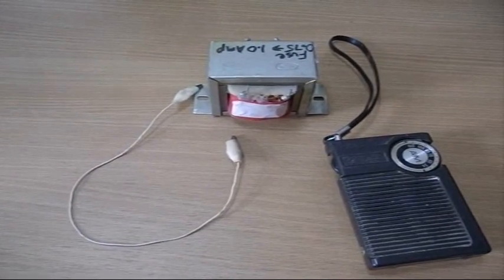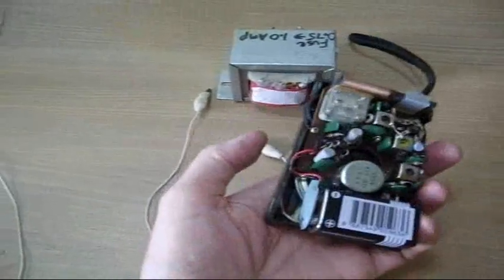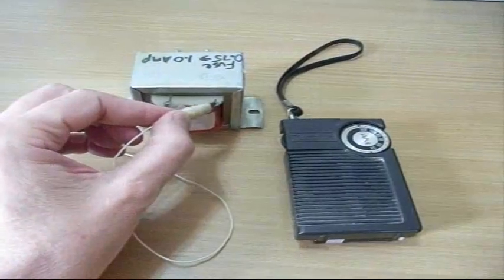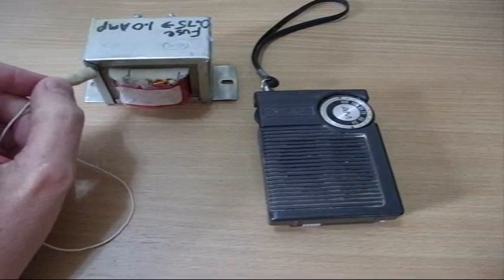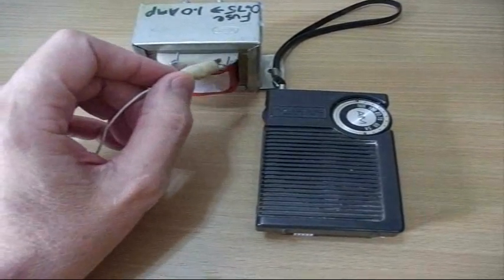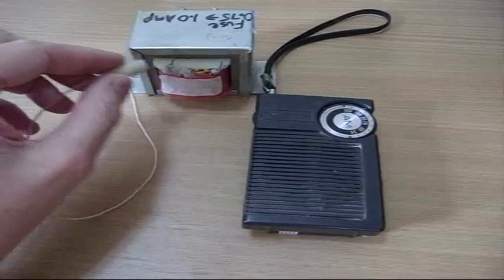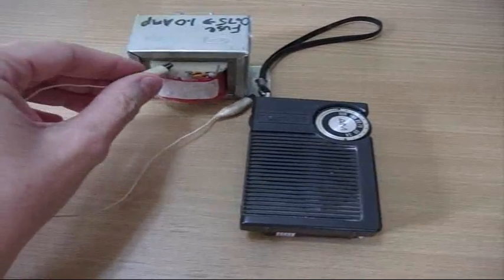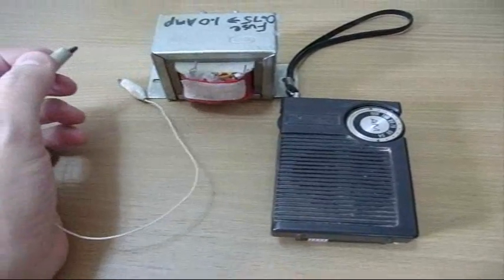Strange Radio Static Phenomenon - Free Energy Source Found???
Was putting together some parts to test the resonance in a free energy coil and noticed this odd static noise where there's no way it should happen.  At first I thought the transformer coils were acting as an antenna for RFI, but since the transformer case causes equal interference, that's probably not it.
I don't have any really good guess what's happening.  Ideas are welcome.
Tesla or Marconi would know the answer for sure.